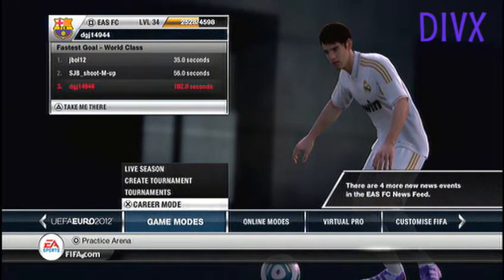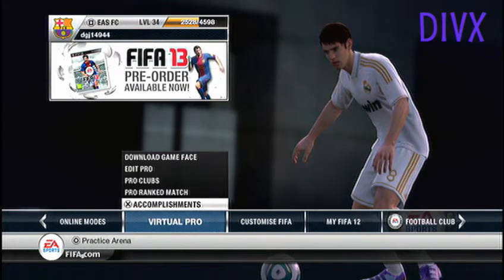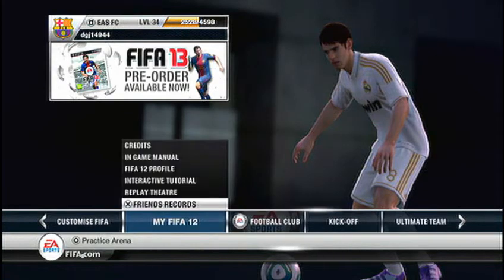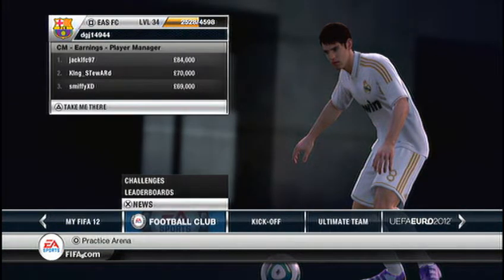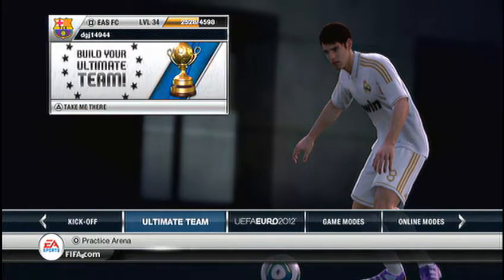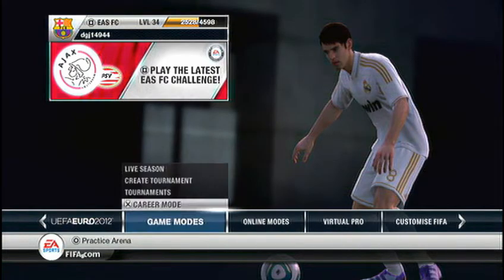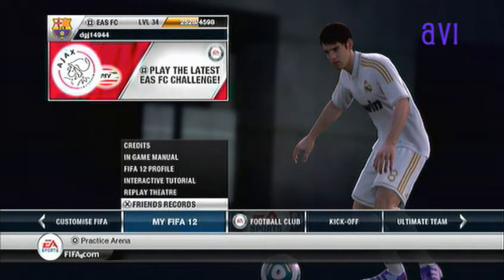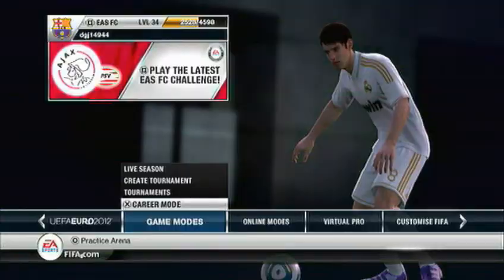Quality Comparison Roxio Game Capture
Showing You The Difference Between DivX,WMV and AVI video quality.
DivX doesn't normally do the audio fail check my other videos.